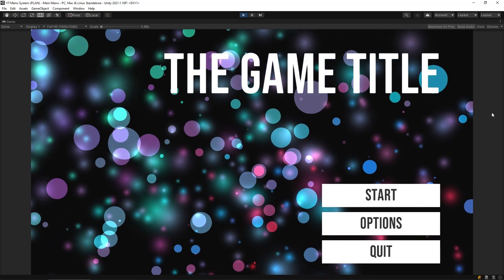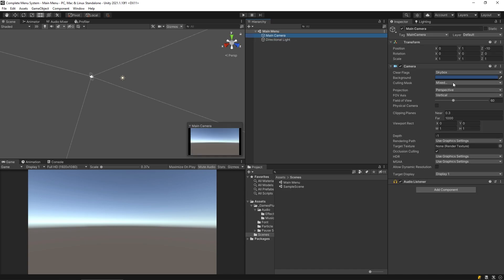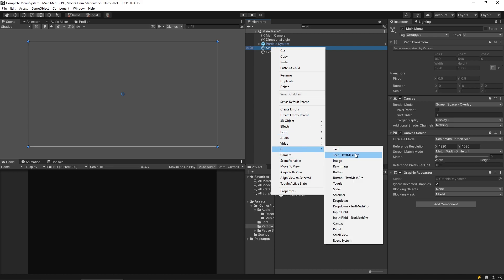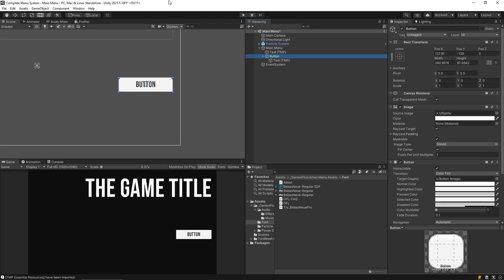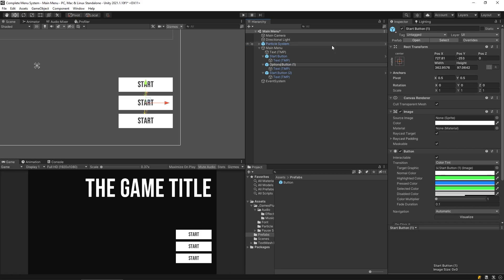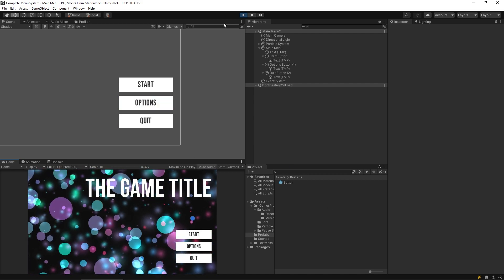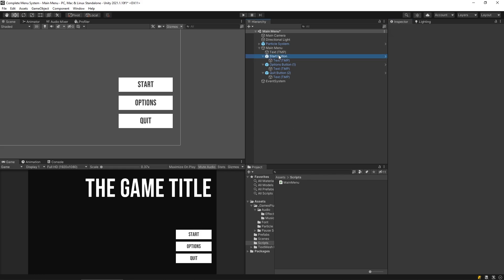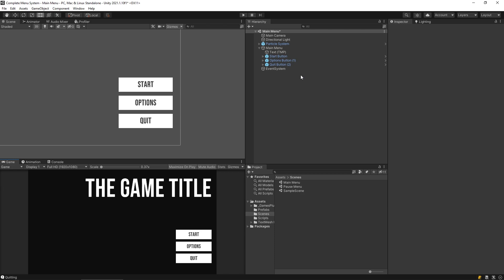Creating A Main Menu Screen - Complete Unity Menu System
Let's learn how to make a complete menu system for use in your games!

Get my latest Udemy course 'Learn To Create An Online Game with Unity & C#'